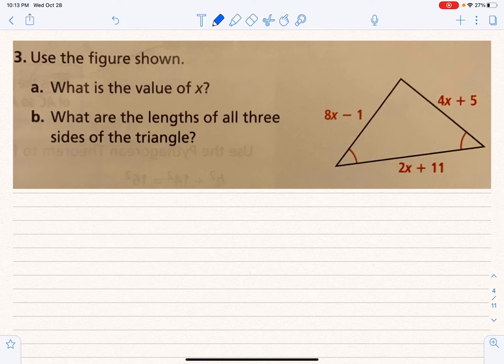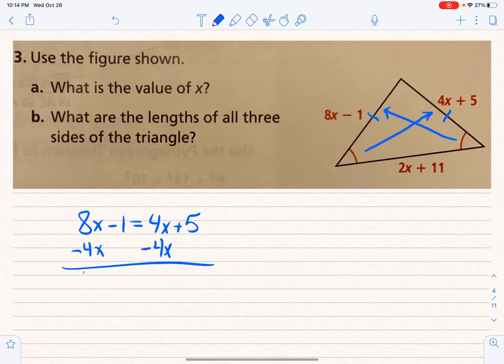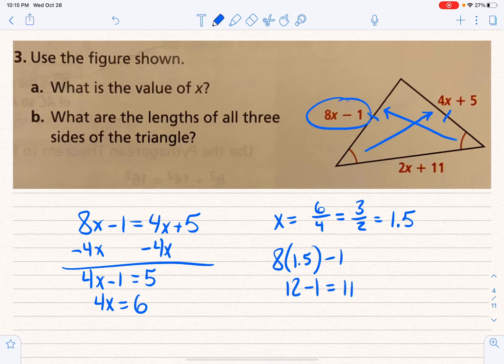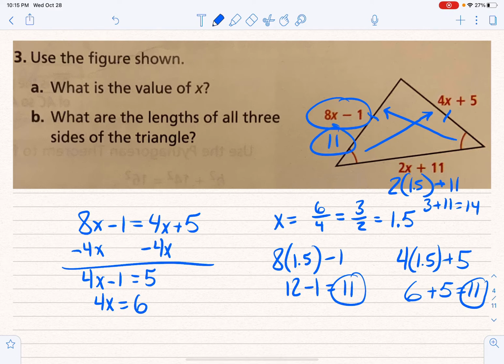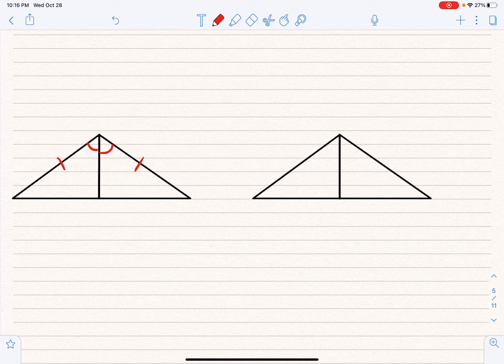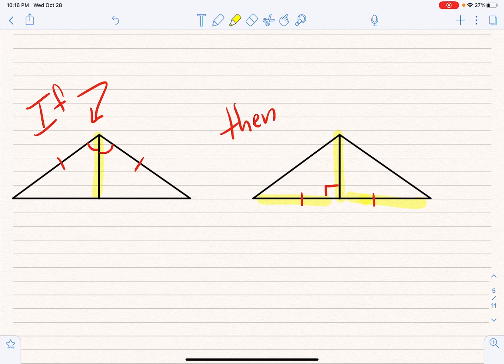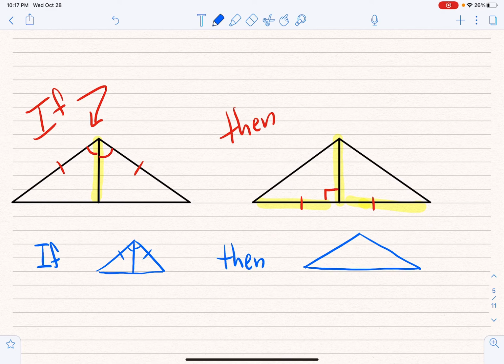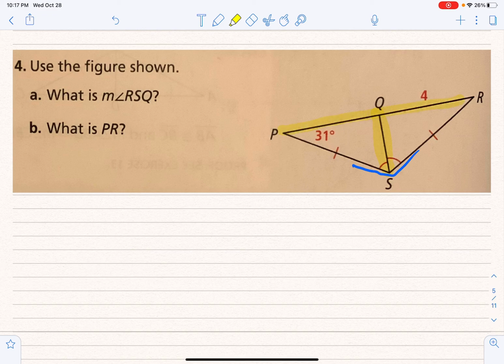Geometry Isosceles 4-2 Part 3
10-29-20